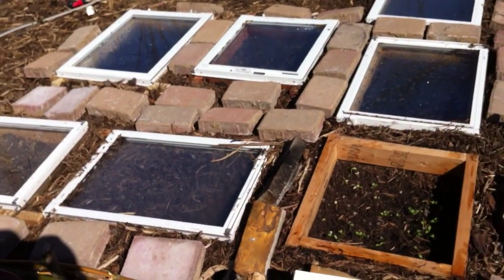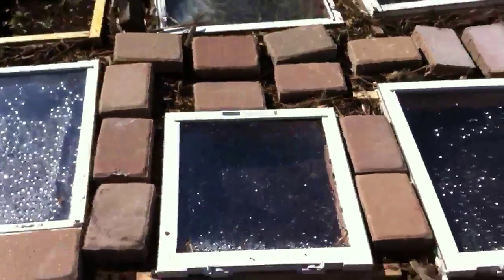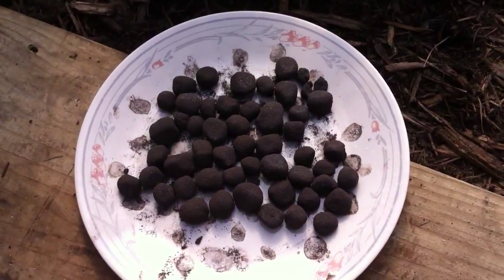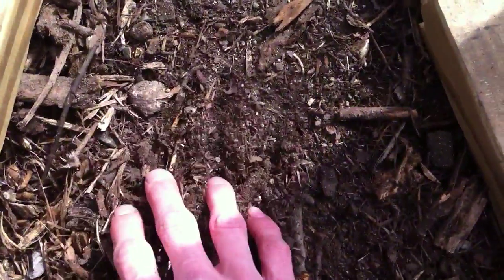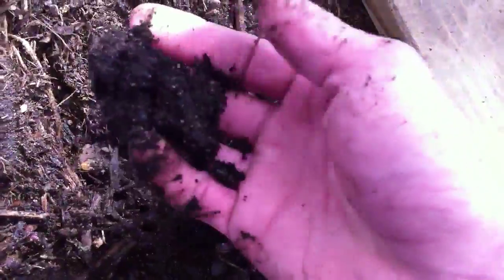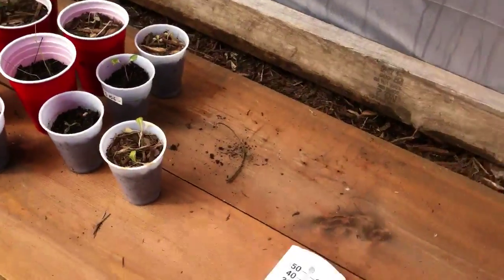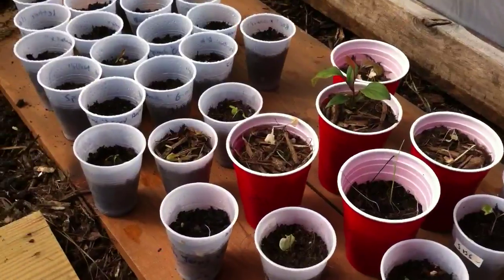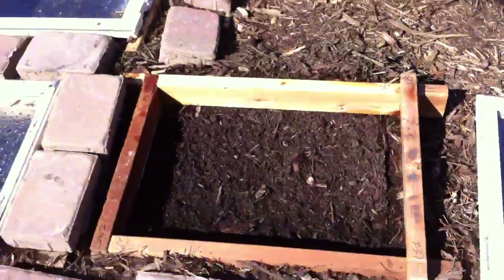Organic garden, update and discussion, Permaculture, sustainability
An update on our seedlings in the cold frames, and also some points of view on gardening.